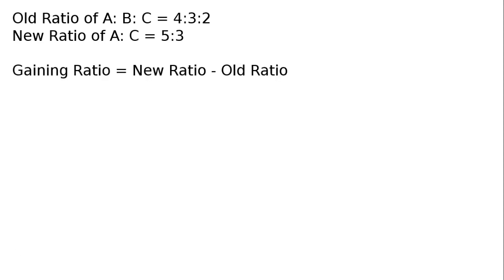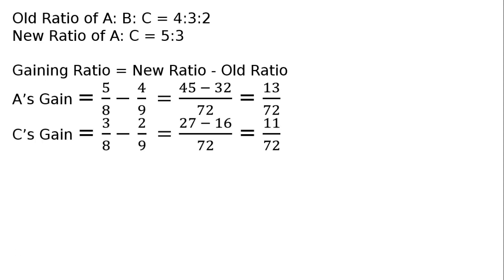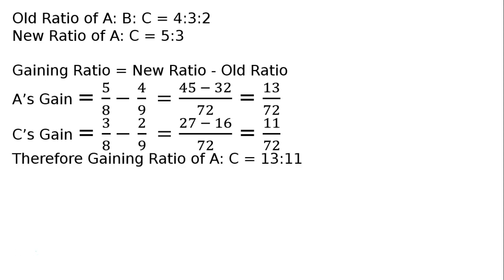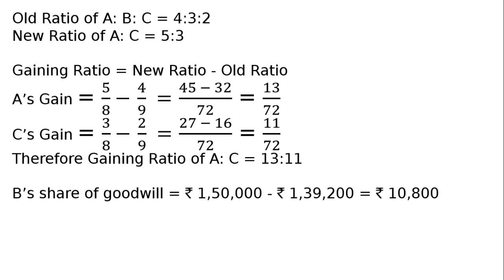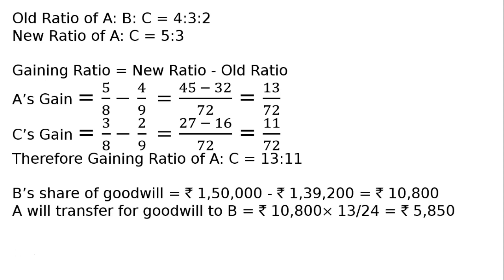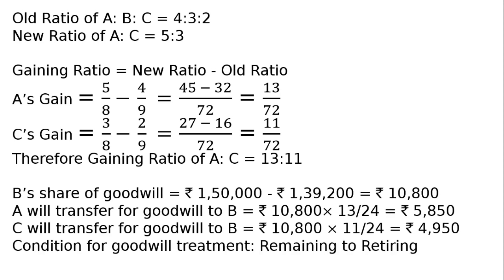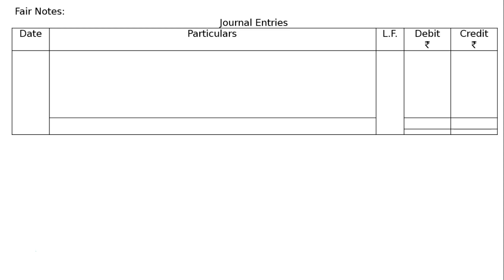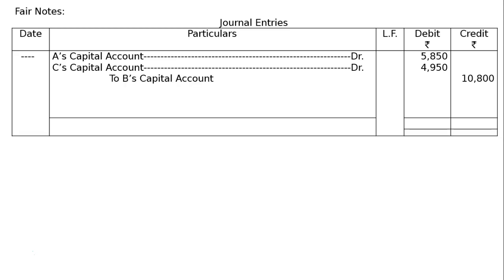Partnership Firms I Retirement of a Partner Q17 | Class 12 | Accountancy | Ray Academy